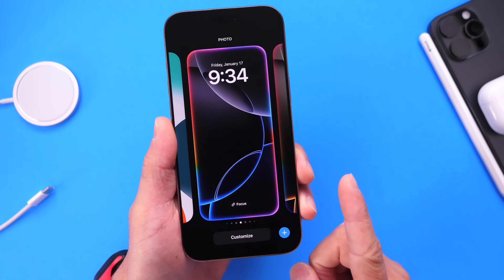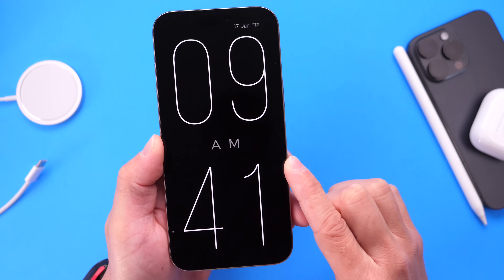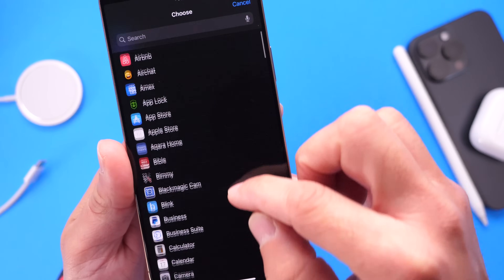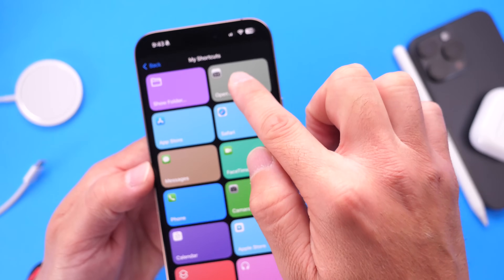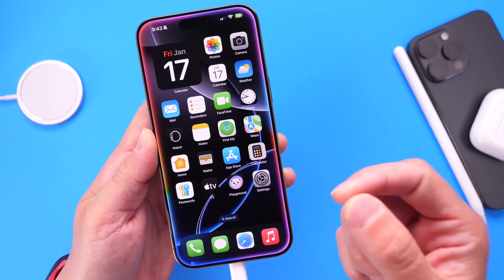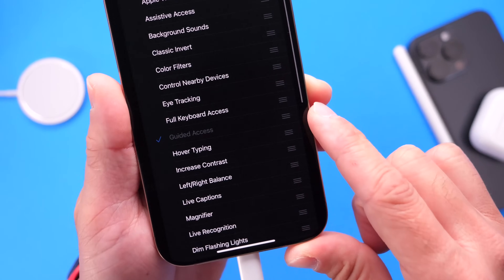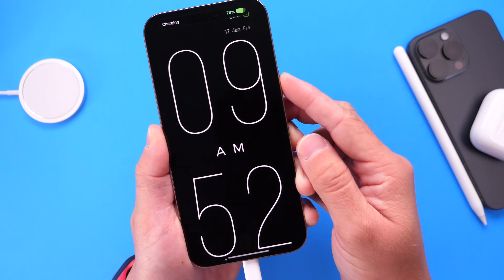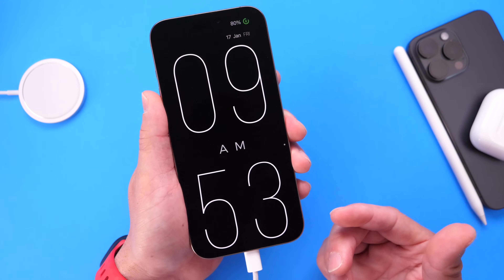iOS 18 - CUSTOMIZE iPhone Lock Screen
Customize your iPhone lock screen while charging